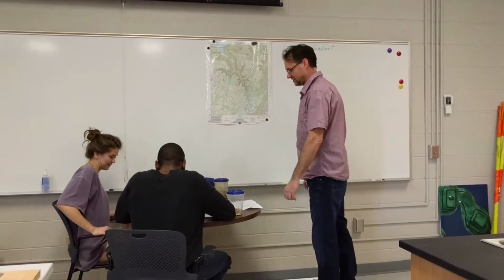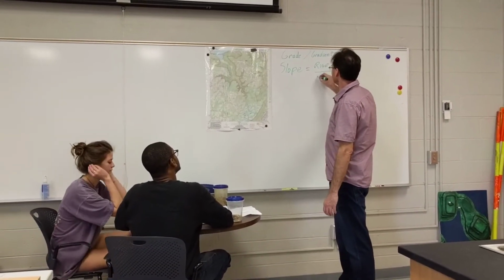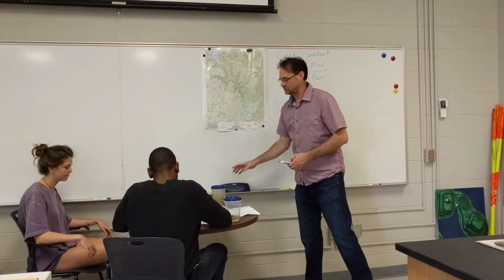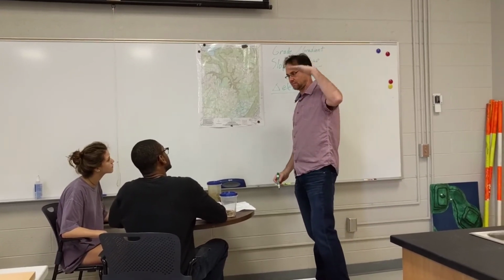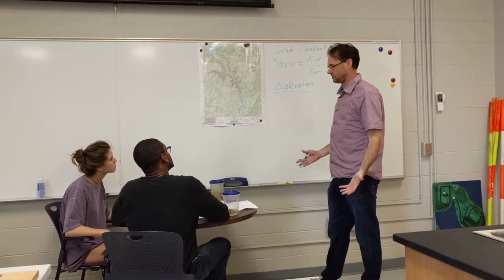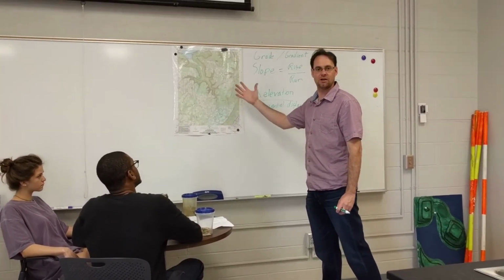1 Grade Gradient Intro